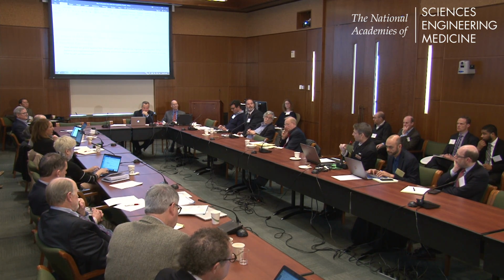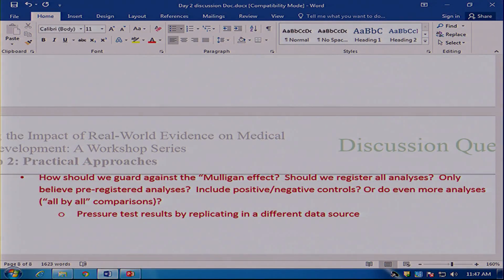03/07/2018 - Session 4: Discussion of Session 3